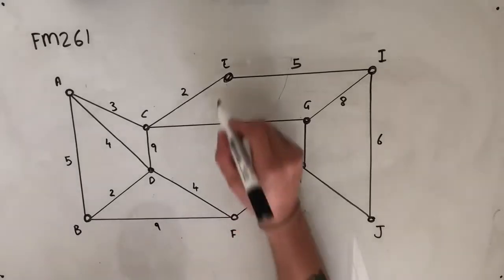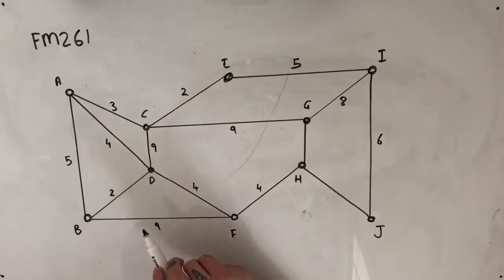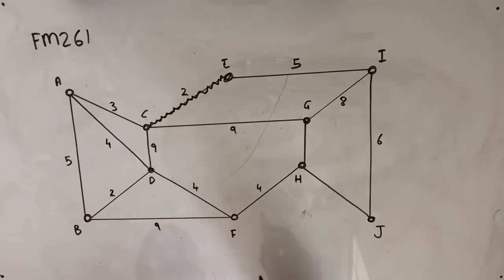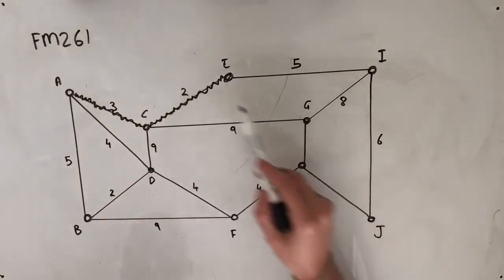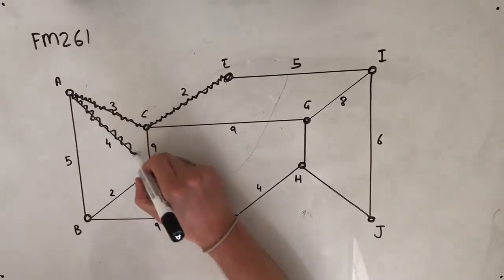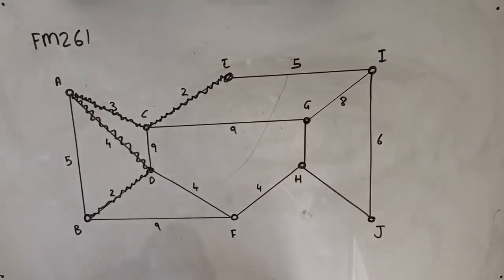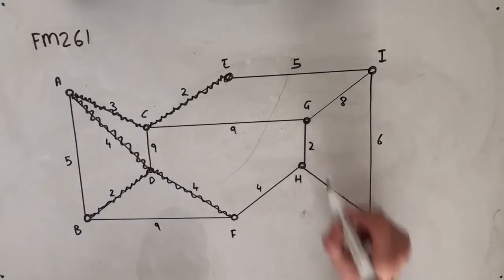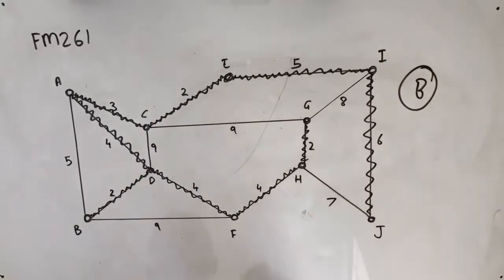FM261 Further Maths Fortify Study Guide - "Minimum Spanning Trees"